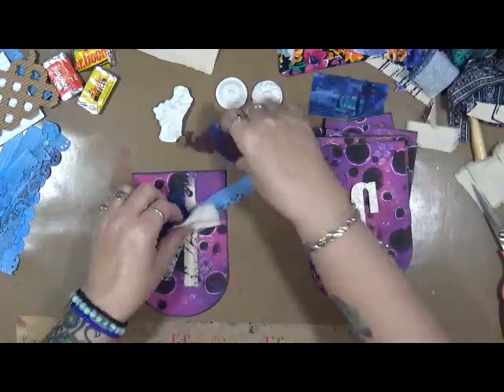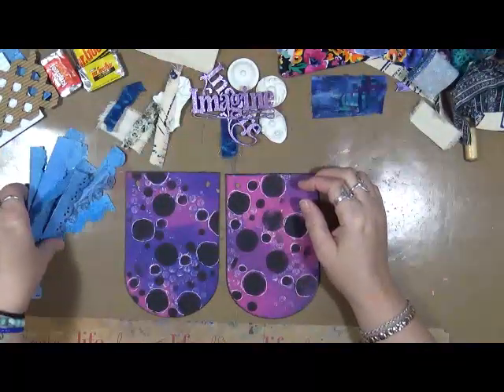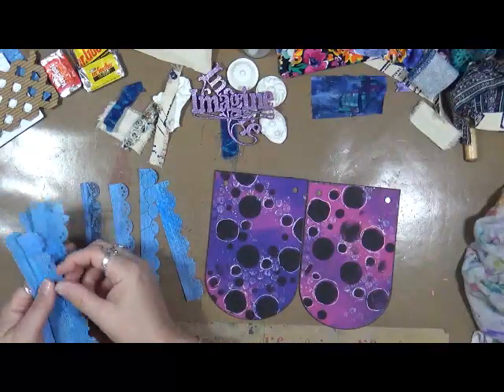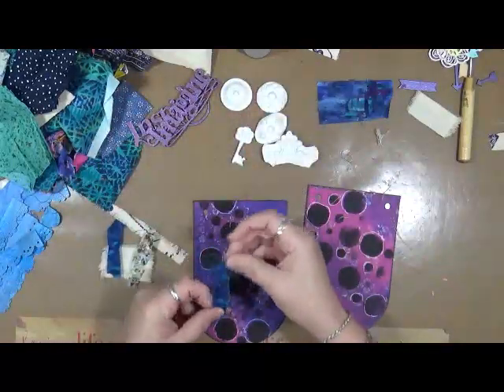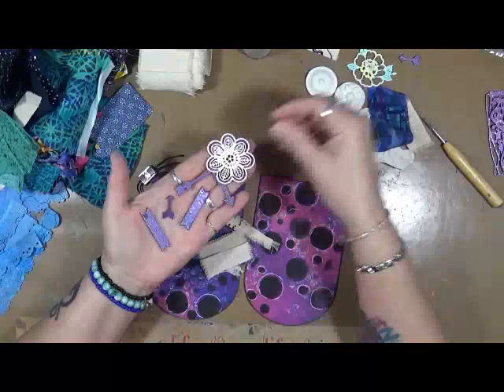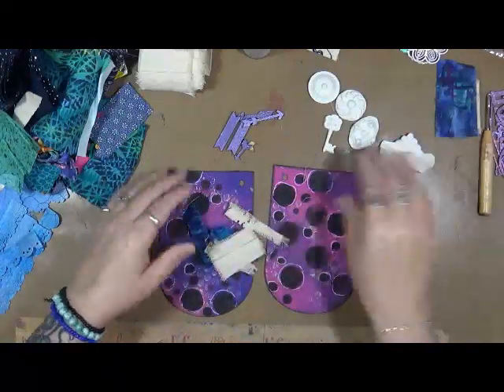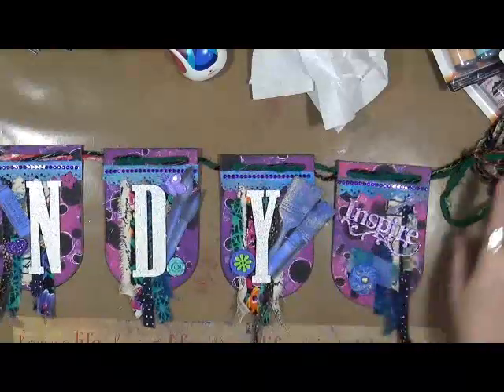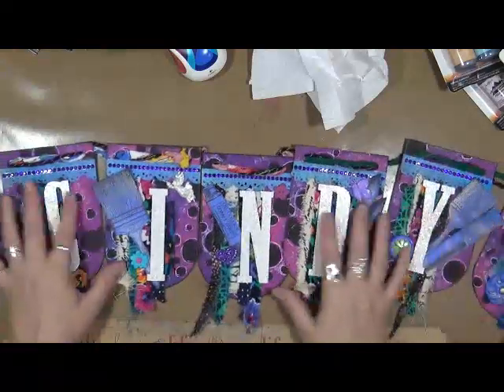Mixed Media Banner